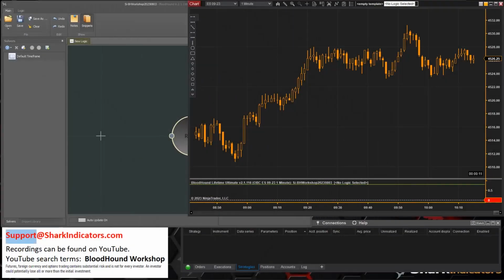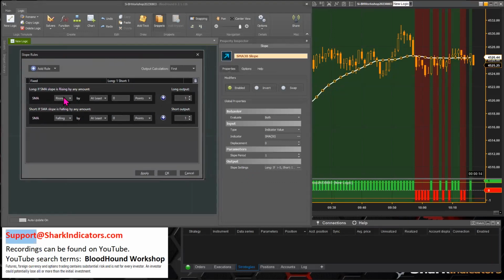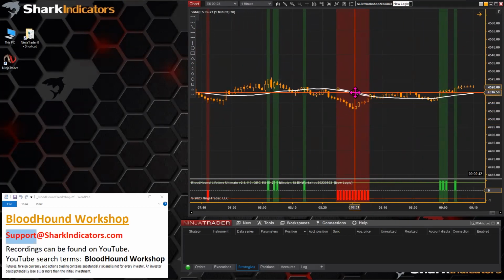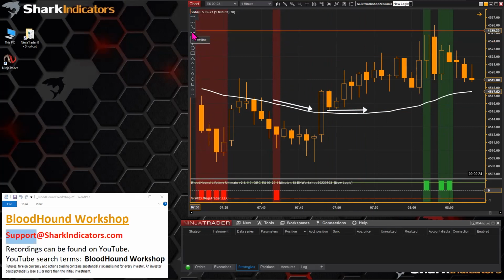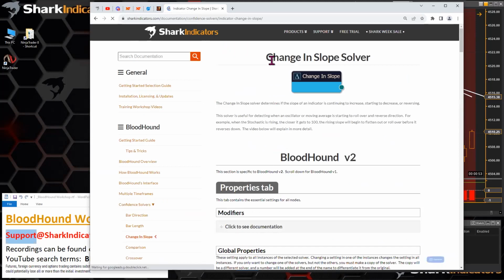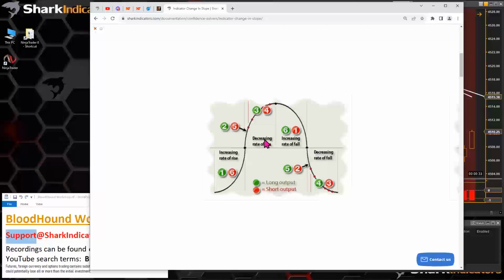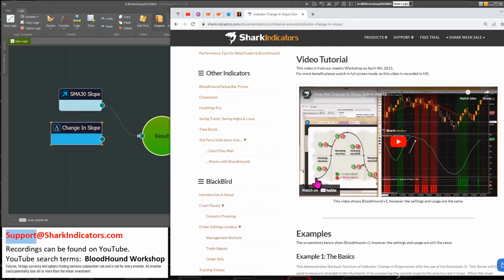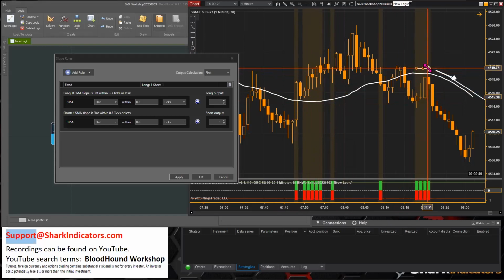BloodHound - The Difference Between the Slope vs. Change In Slope Solvers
August 3rd, 2023 - This discusses what the Slope solver is primarily used for versus what the Change In Slope solver is used to identify.